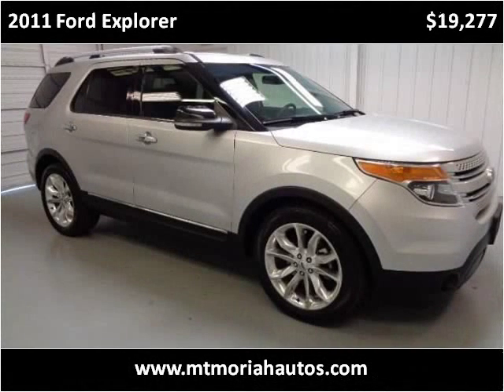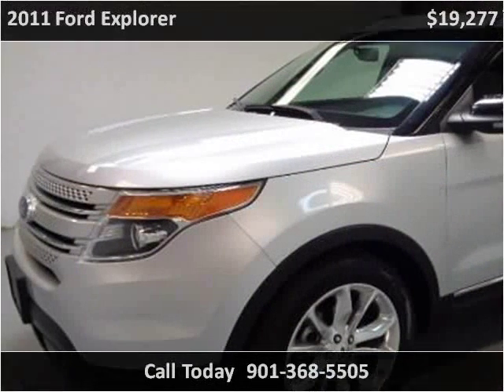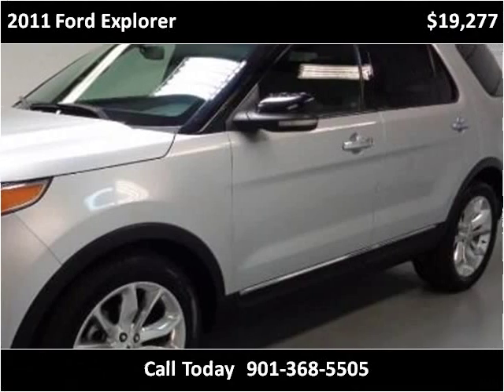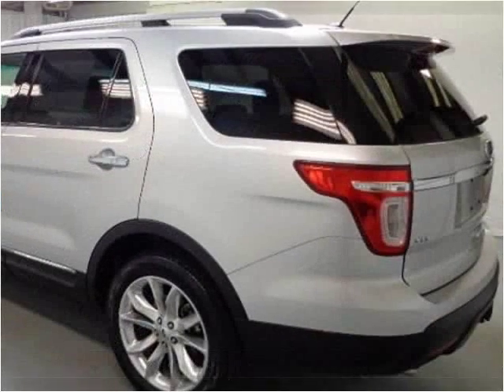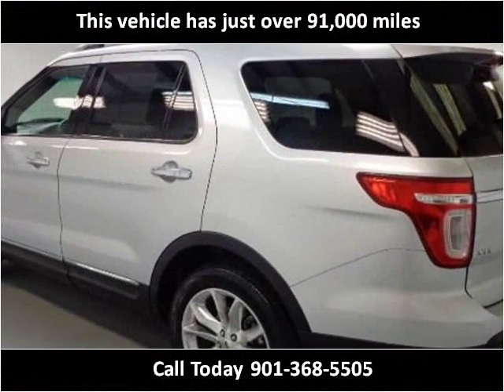2011 Ford Explorer Used Cars Memphis TN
This 2011 Ford Explorer is available from Mt. Moriah Auto Sales.